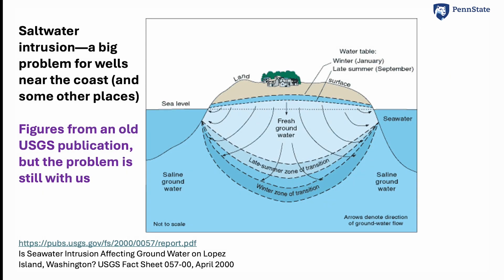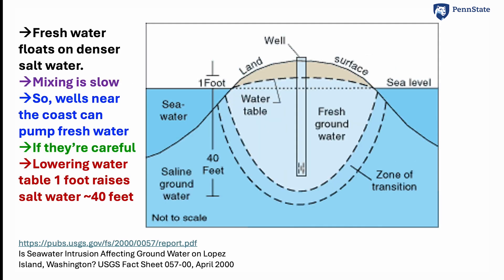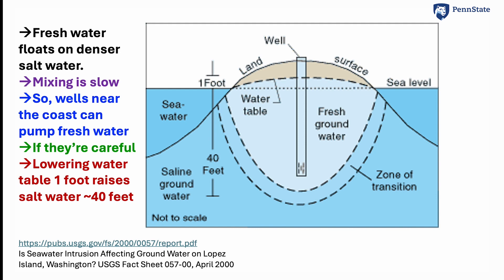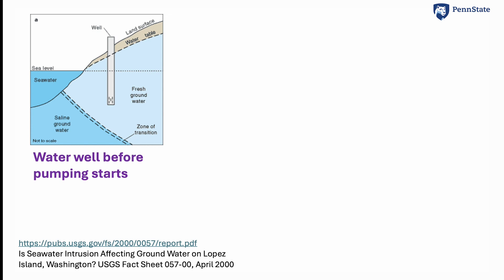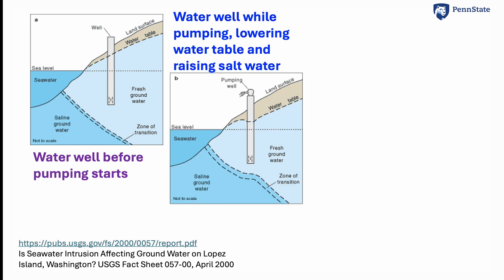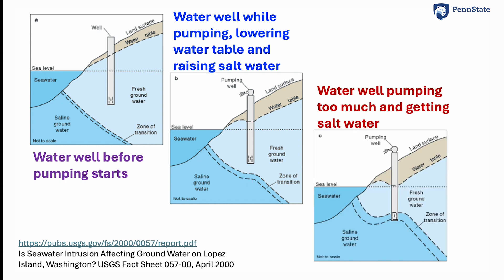M8 Saltwater Intrusion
This video was created for Penn State's Geosc 10: Geology of the National Parks by Dr. Richard Alley, College of Earth and Mineral Sciences, Department of Geosciences with the assistance of the John A. Dutton Institute for Teaching and Learning Excellence.